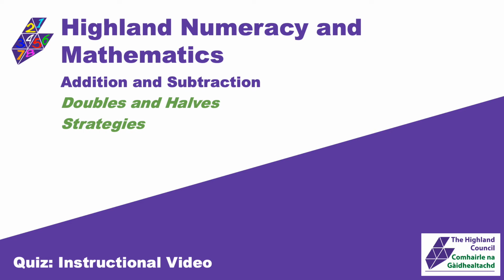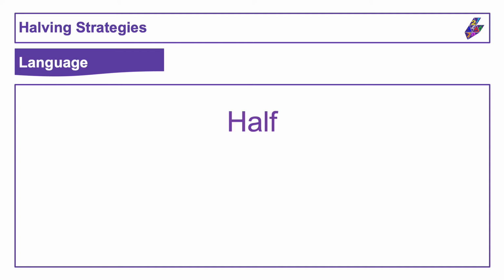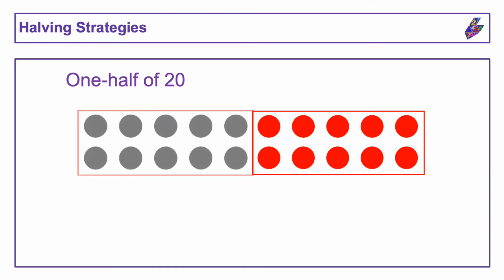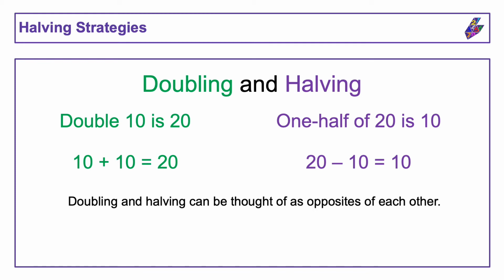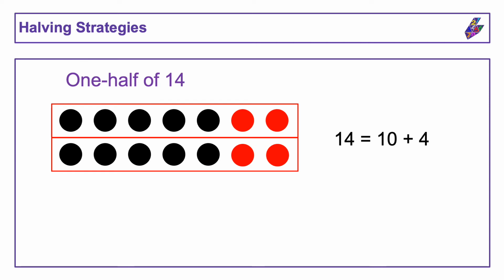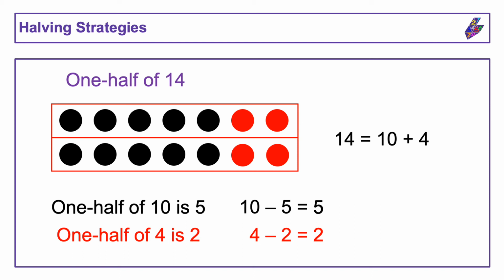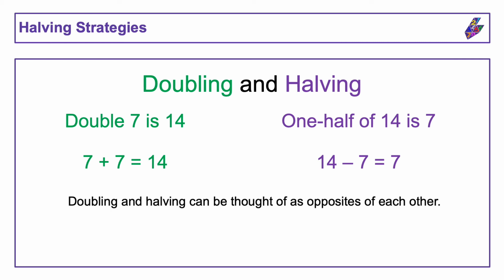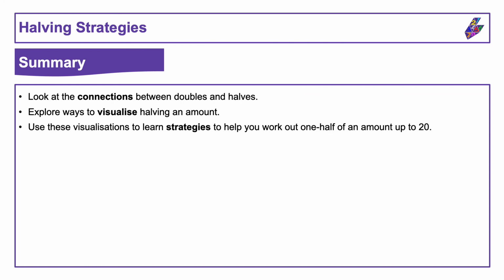Halving (within/to 20): Strategies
This video builds on a video about strategies for working out doubles and extends this to strategies for working out one-half of amounts within/to 20.